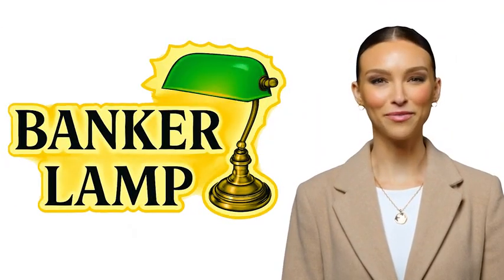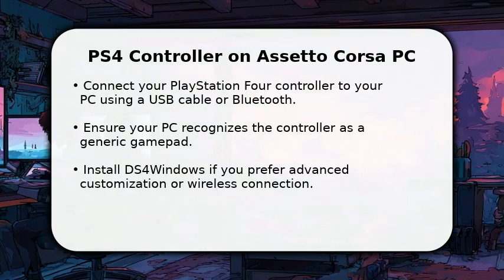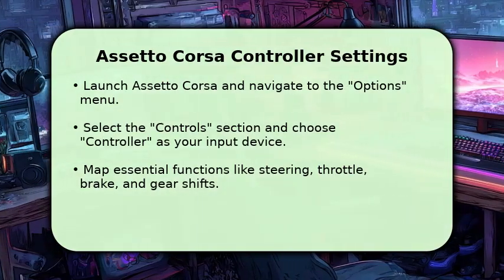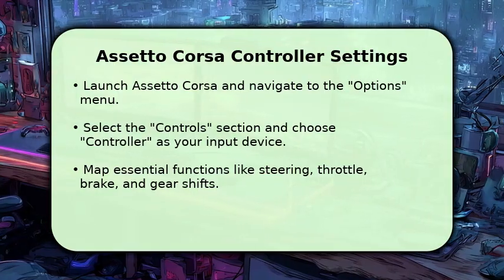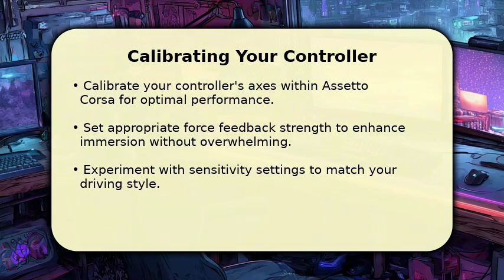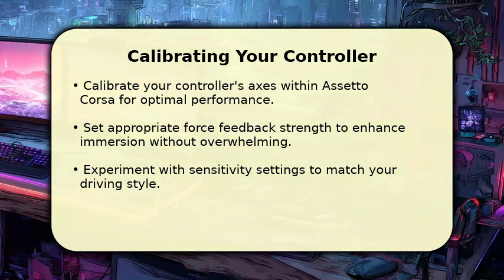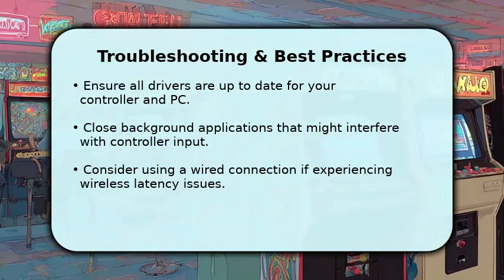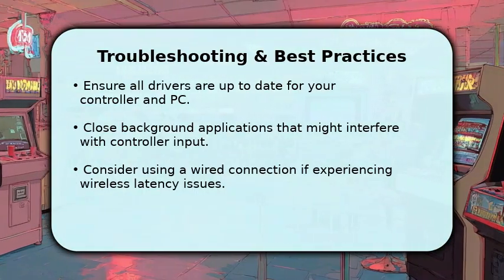How To Use PS4 Controller on Assetto Corsa PC (New 2025)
▸ :^) Are you looking to enhance your Assetto Corsa experience on PC using your PlayStation 4 controller? This comprehensive guide will walk you through every step, ensuring you can seamlessly connect and configure your PS4 DualShock controller for optimal gameplay. Learn how to install necessary drivers, pair your device, map controls effectively, and fine-tune settings within Assetto Corsa for precise steering, acceleration, and braking. Whether you're a seasoned sim racer or new to the world of PC driving games, mastering your gamepad setup is key to achieving better lap times and a more immersive experience. Say goodbye to keyboard controls and hello to the tactile feedback of your favorite console controller as you navigate the challenging tracks of Assetto Corsa. Get ready to transform your PC racing setup with this easy-to-follow tutorial.